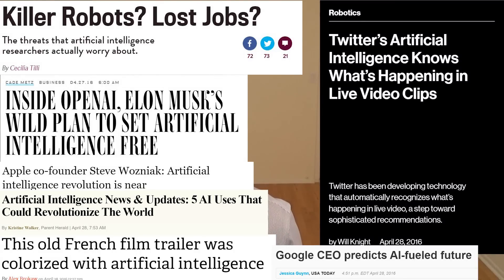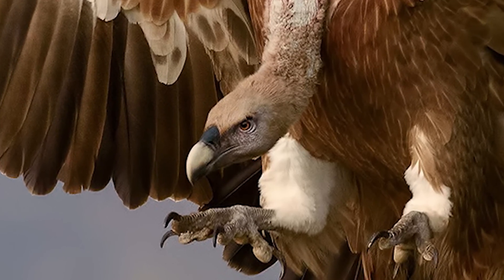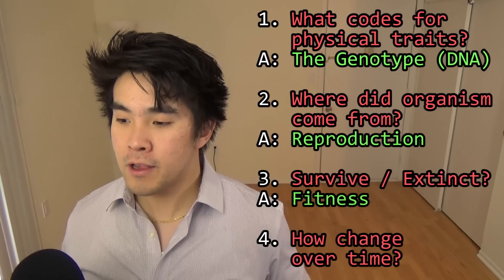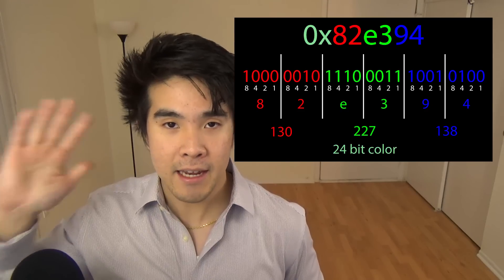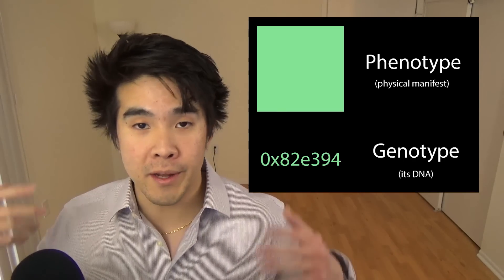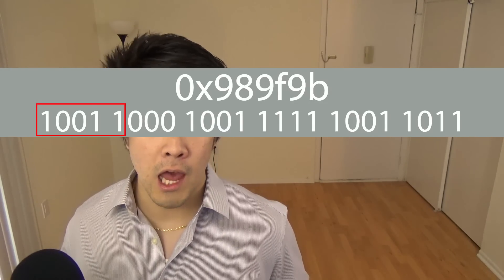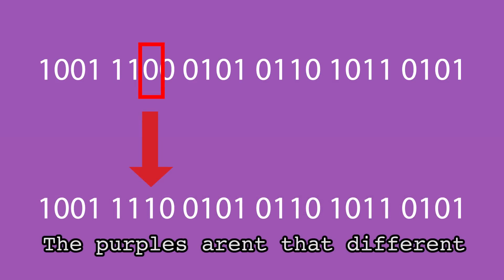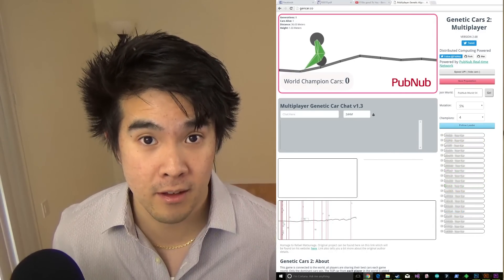GENETIC ALGORITHMS (a visual demo)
Visual Demo of a genetic algorithm, an artificial intelligence technique.

The mobile app needs to be updated. It crashes on newer versions of  iOS and Android (since i wrote it in late 2013). I'll announce on twitter when it's available! look out for it @chubbyemu